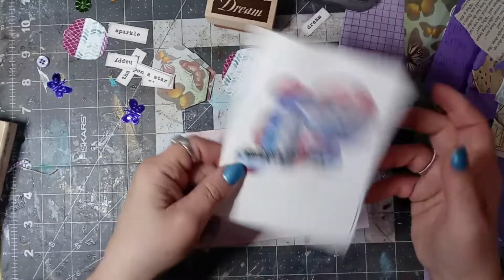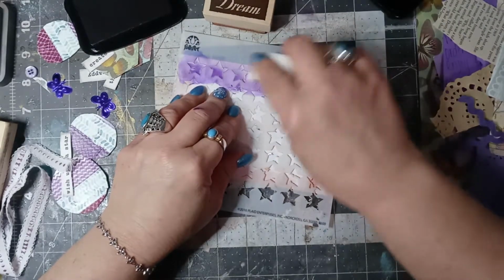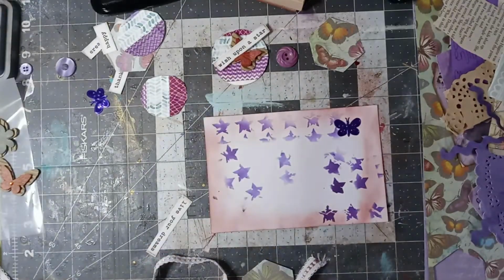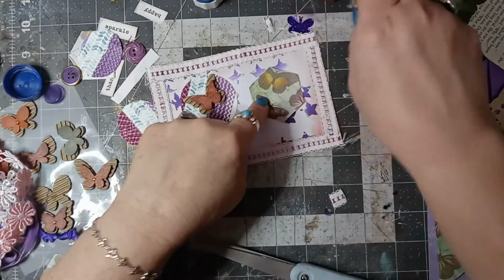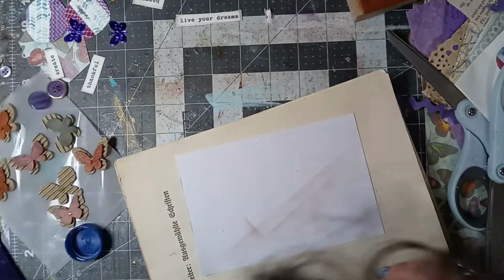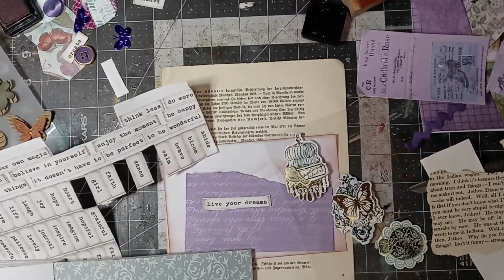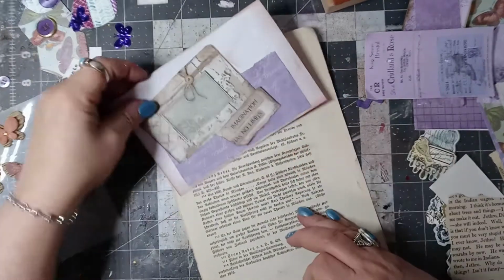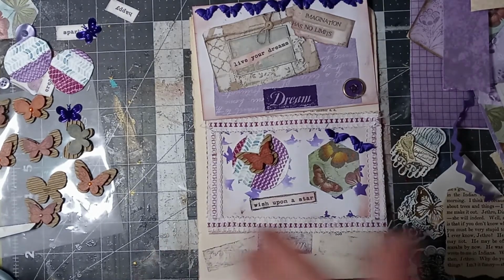Index card to Journal Cards